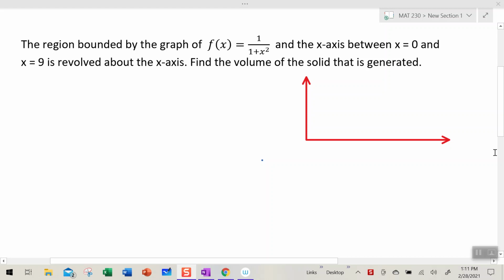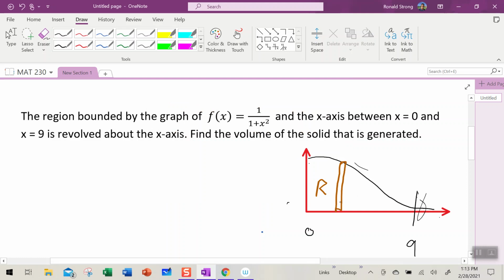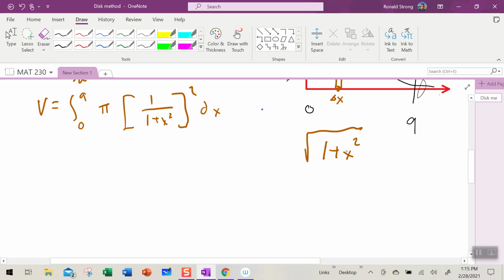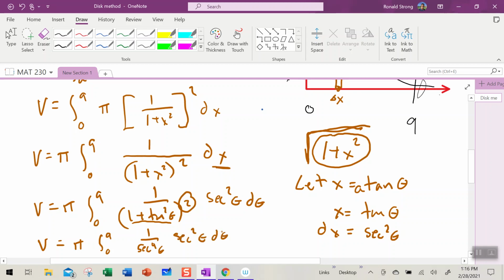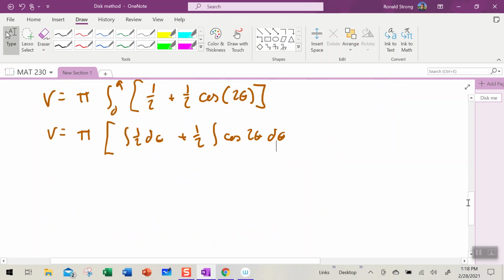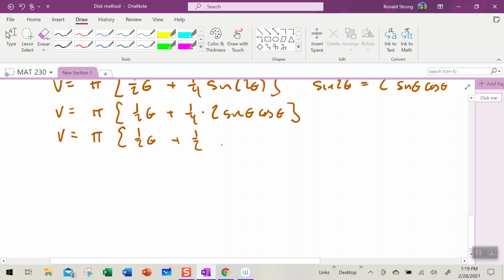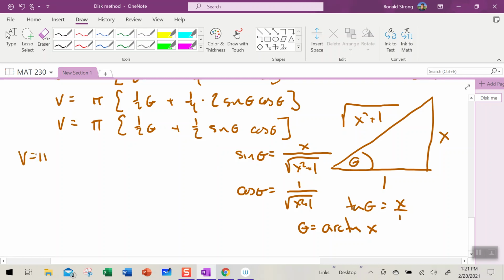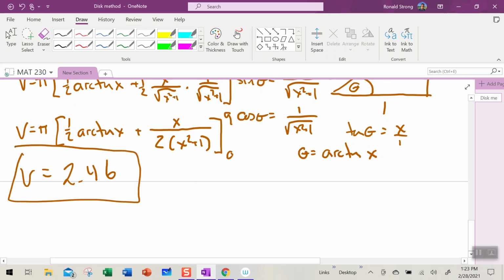Calculus - Volume using Trigonometric Substitution